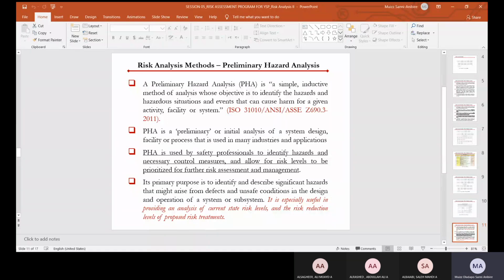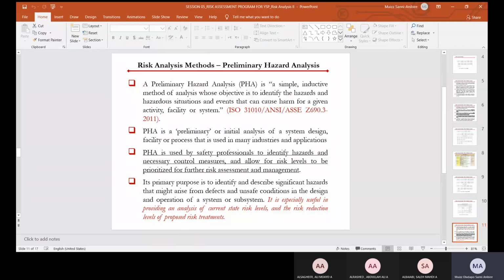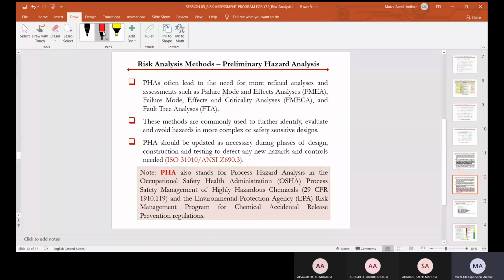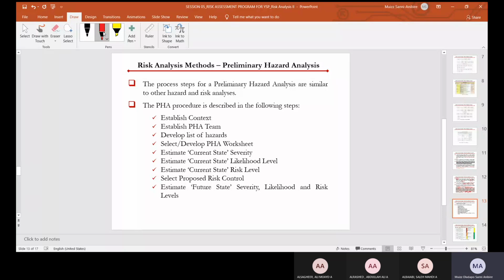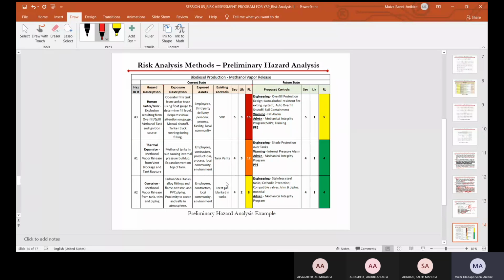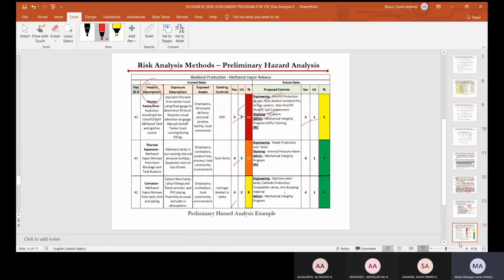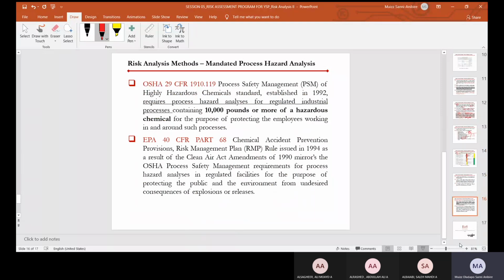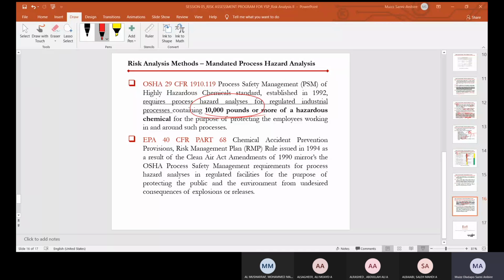Risk Assessment Short Course || Preliminary Hazard Analysis